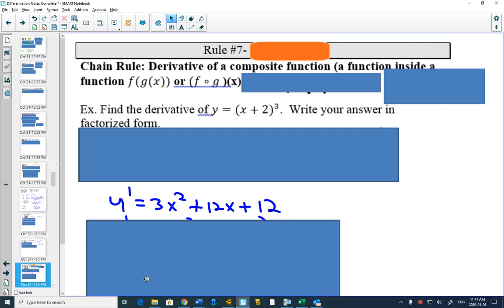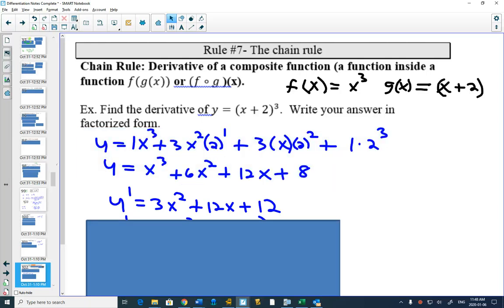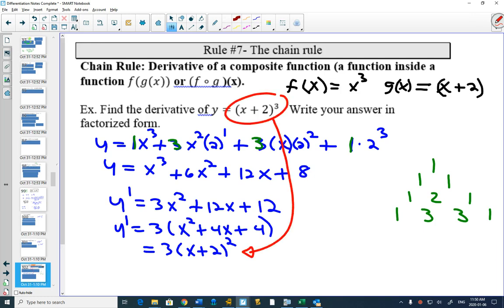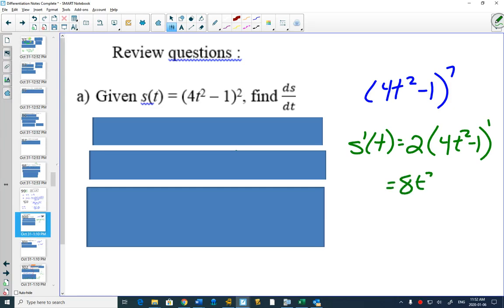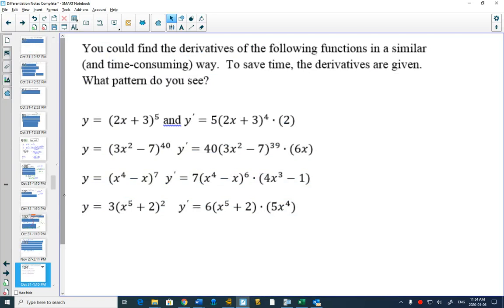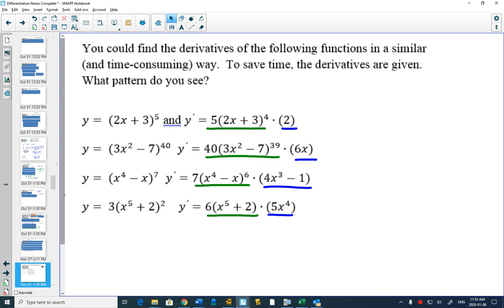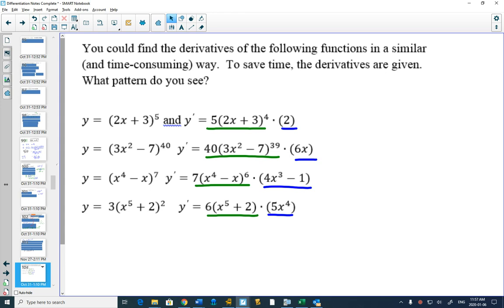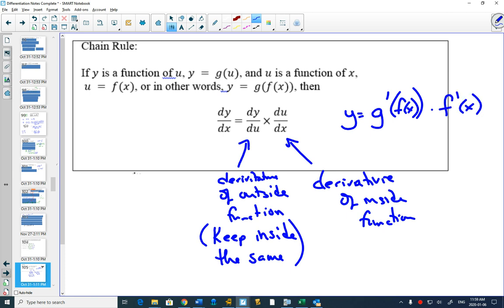42IB The Chain Rule